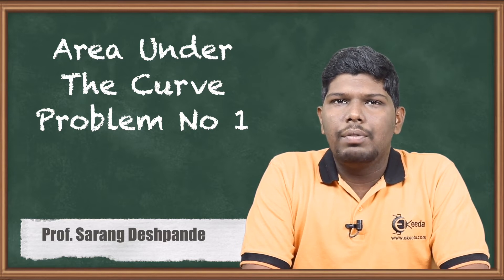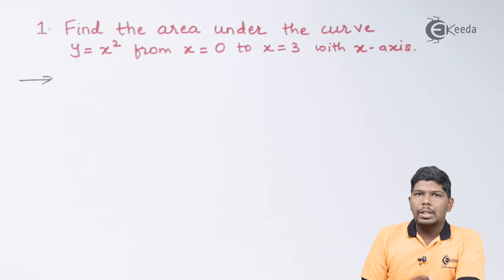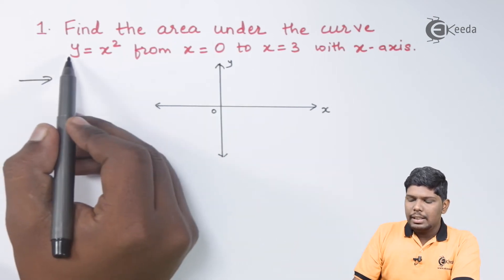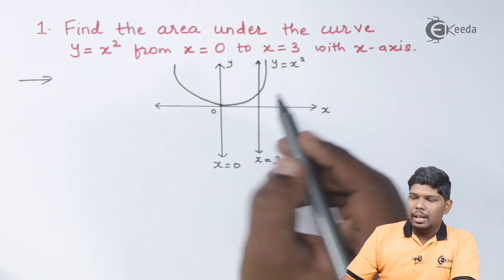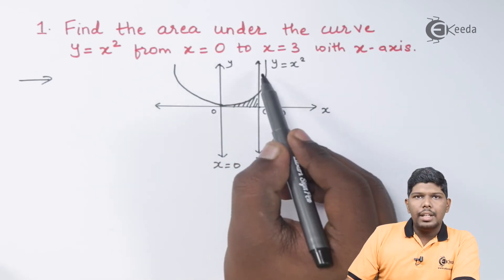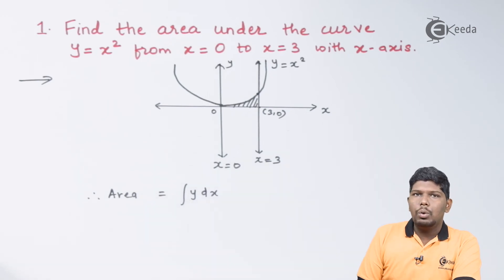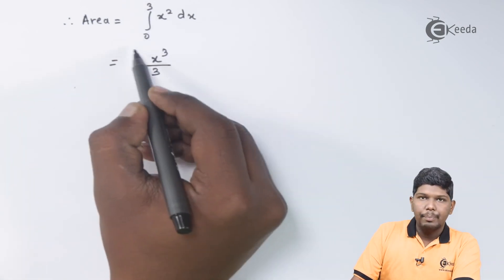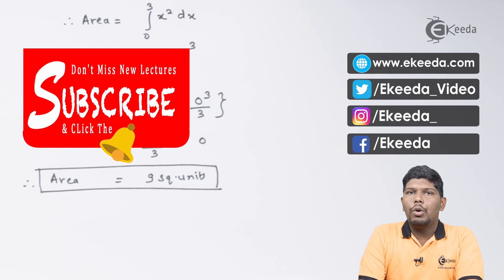Area Under The Curve Problem No 1 - Applications Of Definite Integration - Diploma Maths II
Area Under The Curve Problem No 1 Video Lecture from Applications Of Definite Integration Chapter of Diploma Maths II for All Branches Of Diploma.

Happy Learning : )